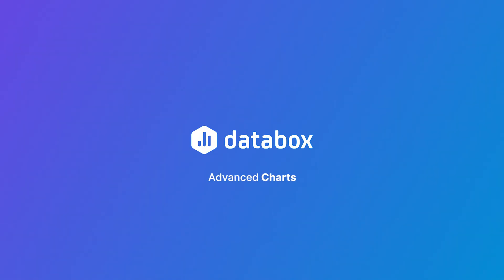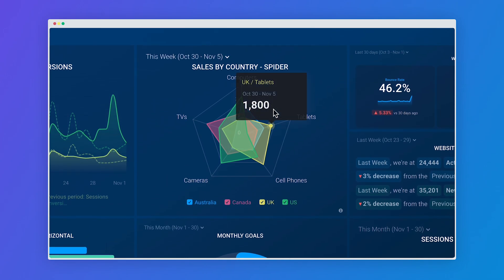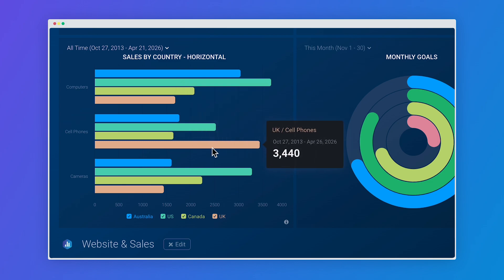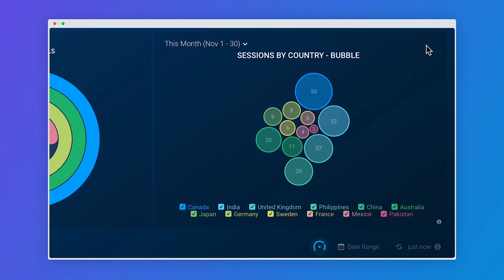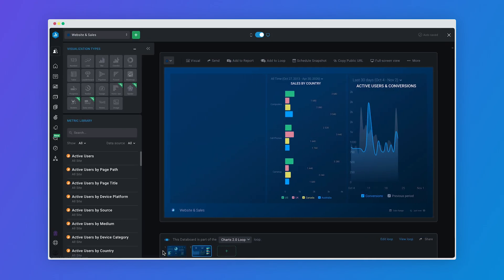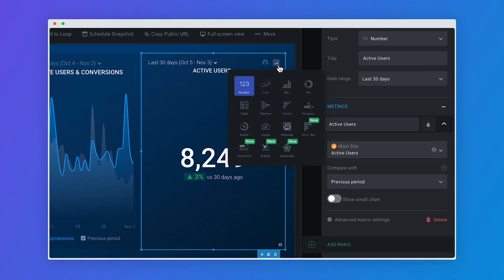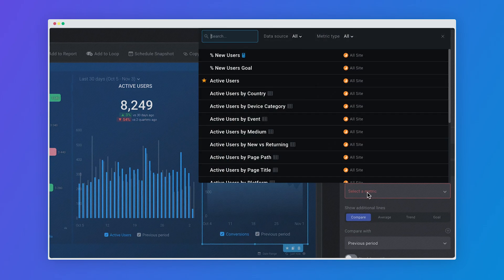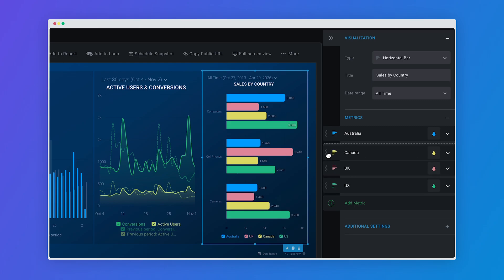New Era of Data Visualization | Advanced Charts | Databox Features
Welcome to the New Era of Data Visualization - Advanced Charts from Databox are here! From sales figures to customer engagement metrics, data plays an important role in helping your business grow. But here’s the catch: without the right visualization, uncovering actionable insights can be a challenge. With our new and improved data visualizations and the updated Dashboard Designer this will now be easier than ever!

📖 Read more about Uncovering Opportunities In Your Data With New Visualizations and More Powerful Charts

🖥️ Getting started with Databox is easy. Create a free account and effortlessly connect to 100+ integrations, build custom dashboards, schedule reports, and more – in just a few clicks. Try it out for free today

📣 About Databox
Databox is an easy to use Analytics Platform for growing businesses. We make it easy to centralize and view your entire company's marketing, sales, revenue, and product data ine 1 place, so you always know how you're performing. Then we help you use that data to make better decisions and improve your performance. Build custom drag and drop dashboards, automate your reporting, track your goals, benchmark your team's performance, and forecast future performance. Try it free today!

0:00 - Advanced Charts by Databox are here
0:26 - Radial Progress
0:37 - Spider Diagram
0:46 - Horizontal Bar Chart
0:56 - Bubble Chart
1:07 - Data Story
1:18 - Updated Dashboard Designer
1:28 - New Improvements
2:04 - Get Insights and answers